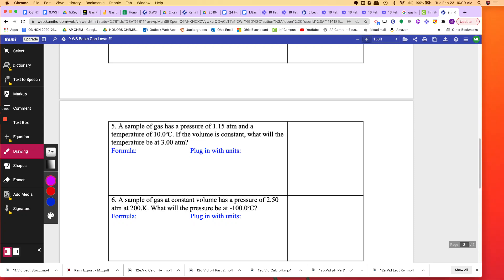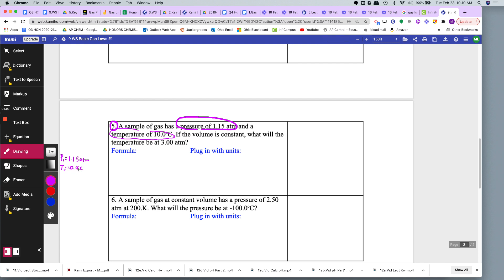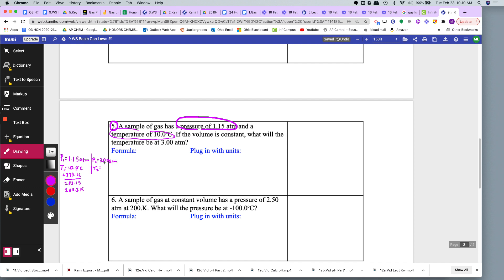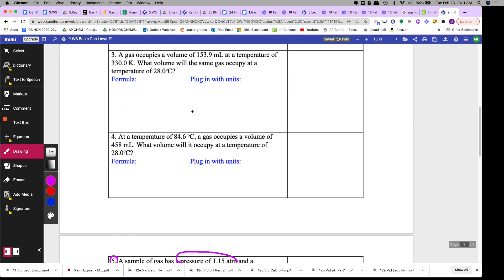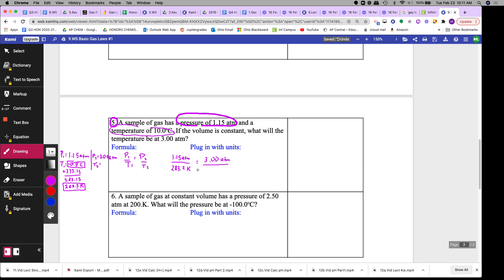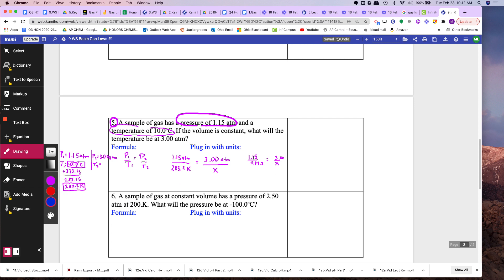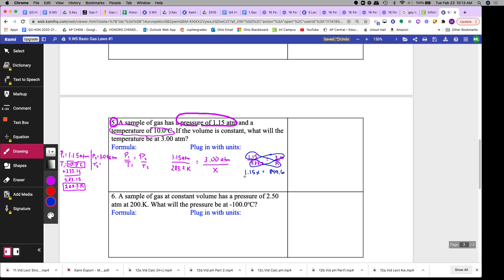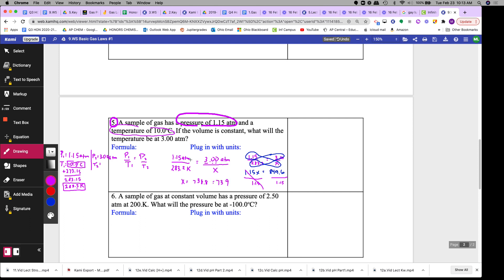Gas Laws Practice Problem